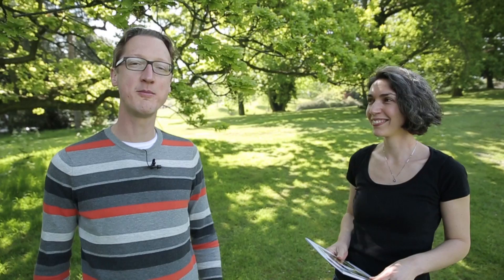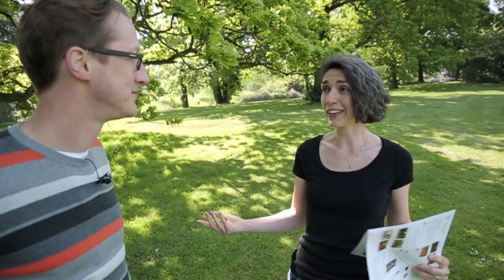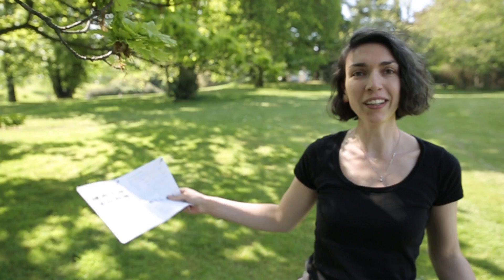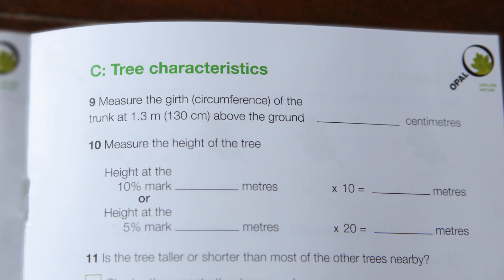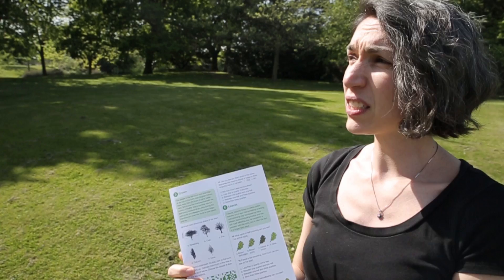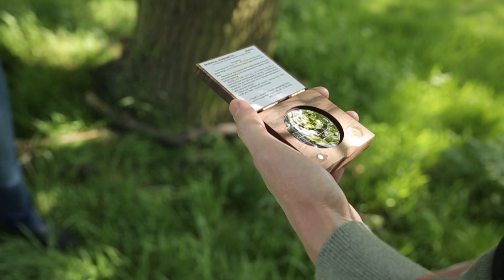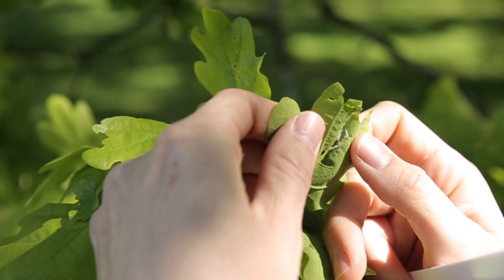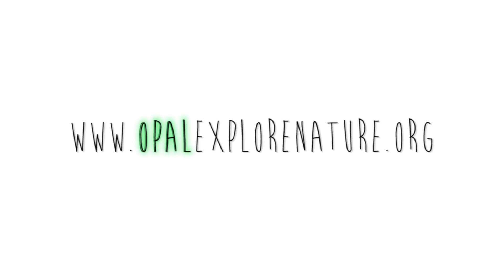The Secrets to Giving Trees a Health Check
Film by James Hennessy

Correction from Markus:  The knopper gall wasp is actually from Southeast Europe